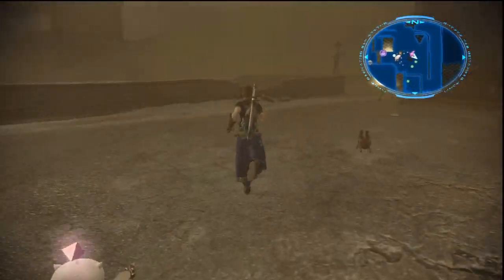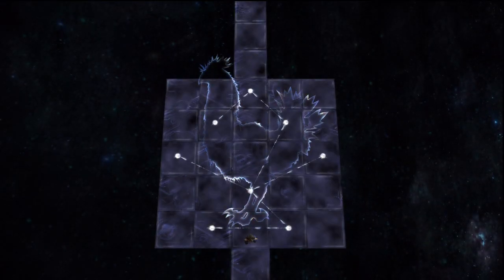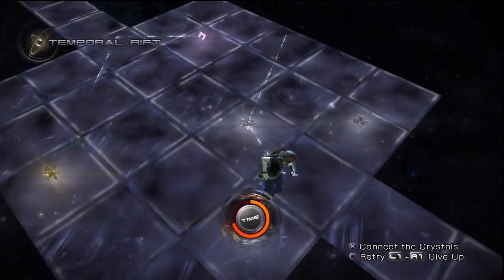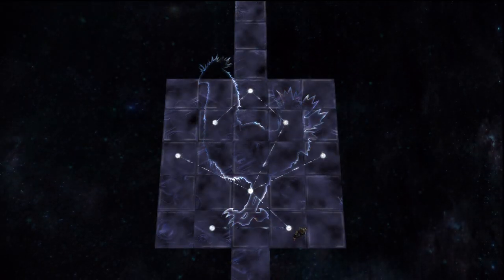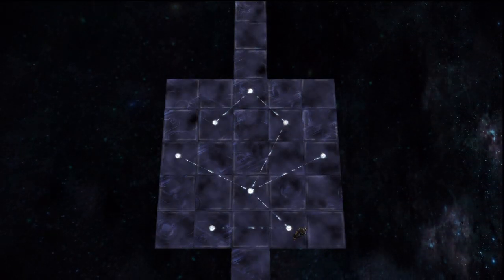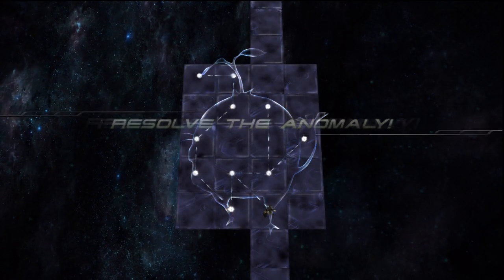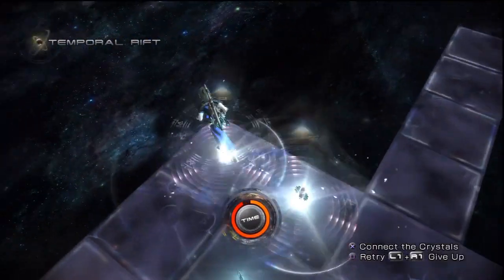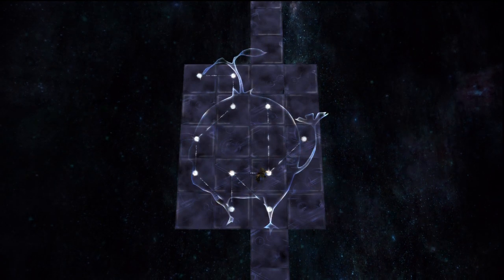(#60) Sparkling Runestone (Crystal Bonds Puzzle Guide) | Final Fantasy XIII-2 Fragment Guide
Fragment Guide | Sparkling Runestone (#60)
Oerba (300AF) - Temporal Rift Puzzle Guide

In the southeast corner of Oerba (300AF) you'll find a yellow glowing time paradox. Step inside for more fun crystal puzzles. Pay attention to the video to get the shape of each puzzle, then connect the colored crystals before they change. After solving all three, you'll get Fragment of Time #60 - Sparkling Runestone.